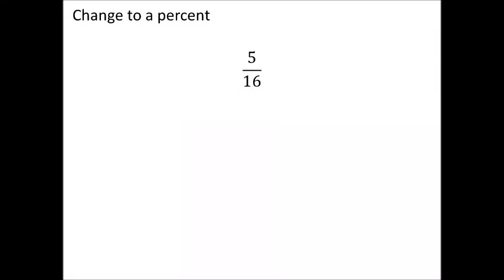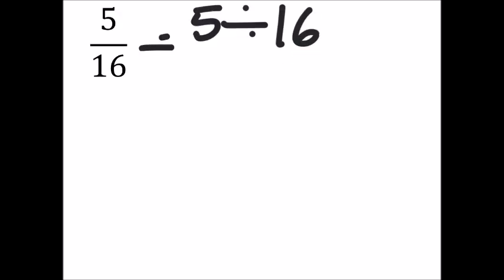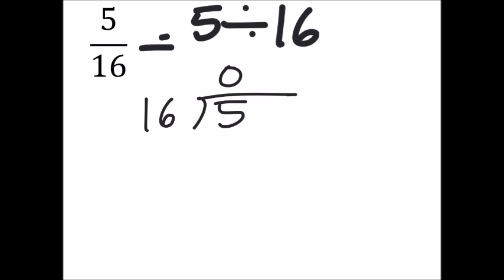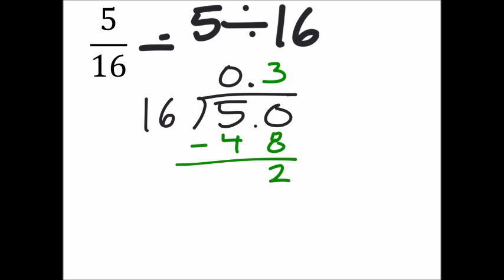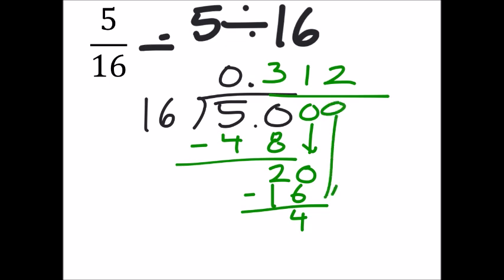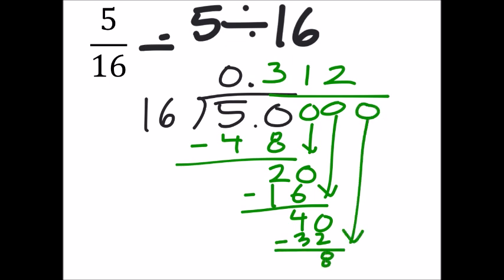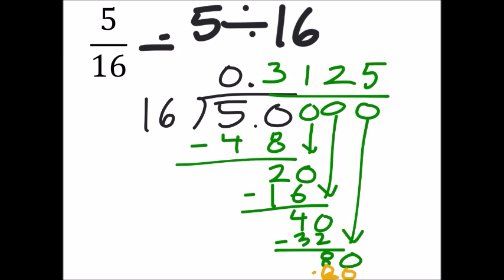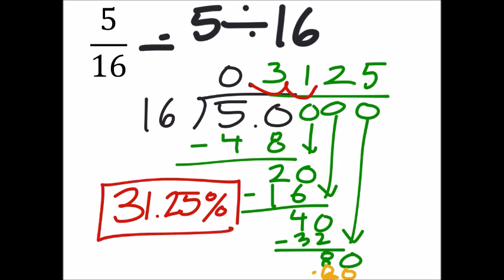How to Change a Fraction to a Percent: 31.25%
The problem:
Change to a percent

5/16

The solution:
31.25%